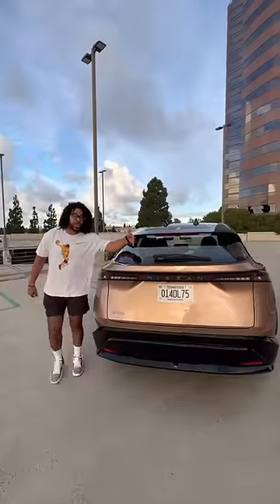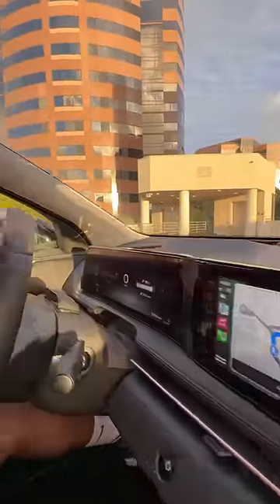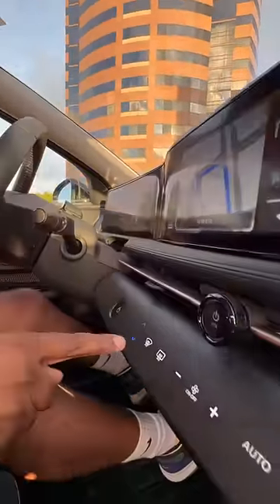The $60K Nissan Ariya is arguably Nissan’s nicest car. 🤩